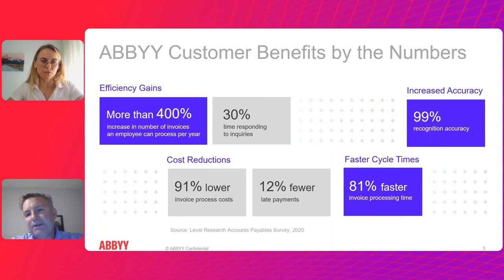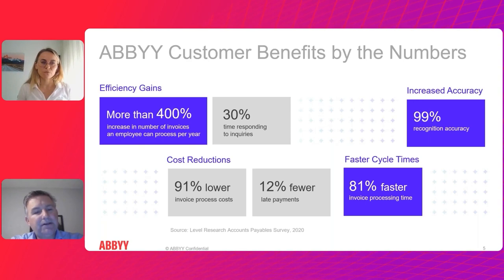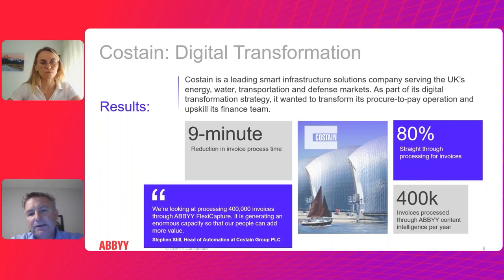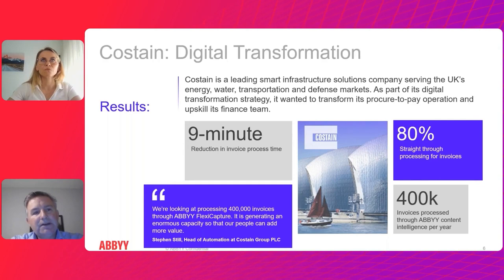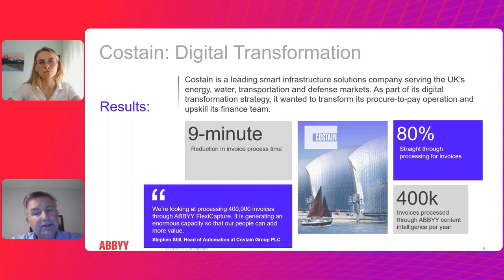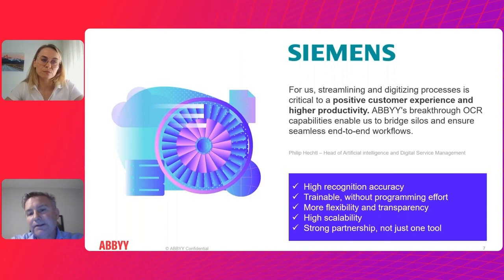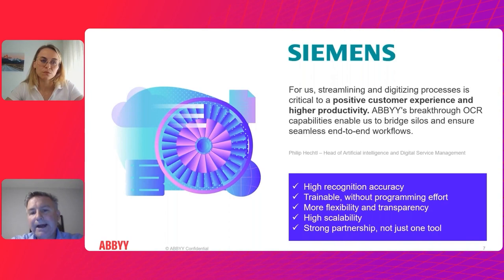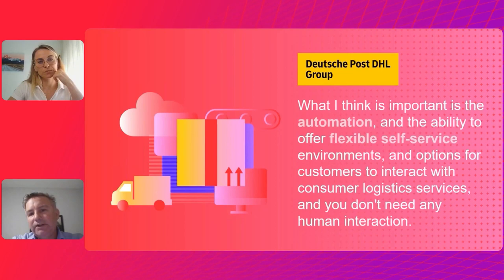ABBYY Shorts: ABBYY customer benefits - intelligent automation for Costain, Siemens, and DHL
Watch this video and learn how some of the world's leading companies have benefitted from ABBYY's intelligent automation solution.